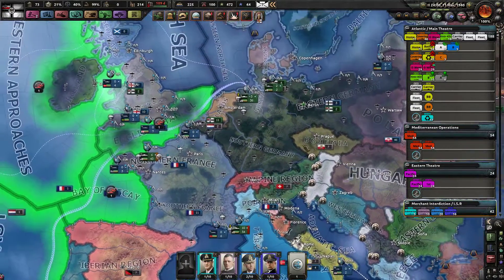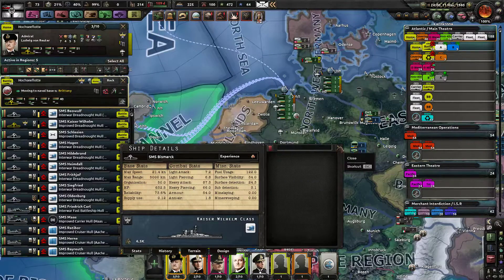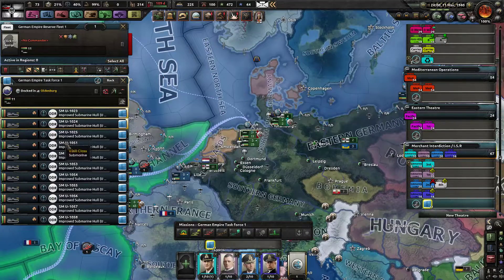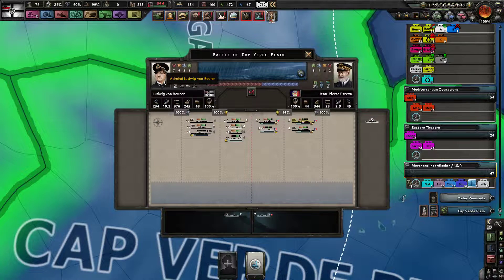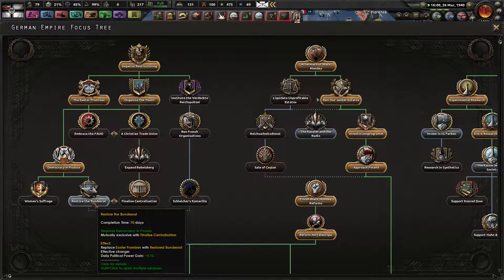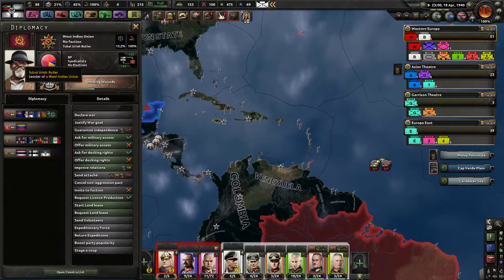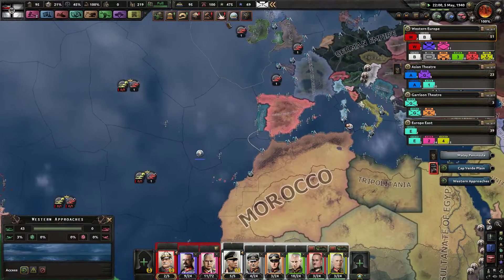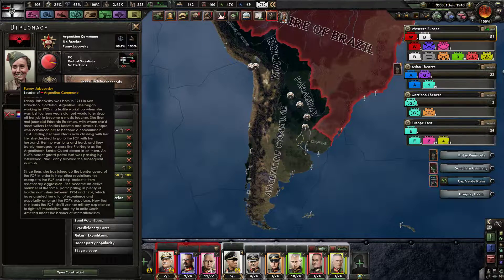Kaiserreich for Hearts of Iron 4 [German Empire] - Episode 17 - The Finnish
Hearts of Iron 4 is a paradox grand strategy game in which you stare at a ton of menus, fight nazis and sometimes you are the nazis. I'm playing the Kaiserreich mod which envisions an alternate-history scenario where Germany won the Great War among other things, and draws conclusions from it leading all the way up to the second world war.

The game is being played on the most recent version of Hoi4 (1.6.2) with all expansions, and the most recent version of Kaiserreich (0.8.6)

I will do my best to read and respond.

I do this for fun, but if you'd like to give me a $ or something